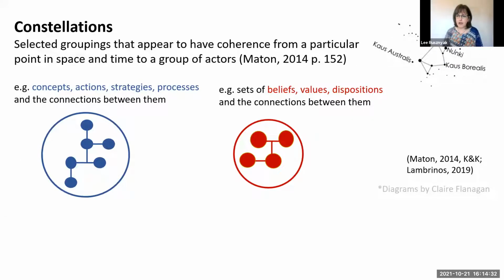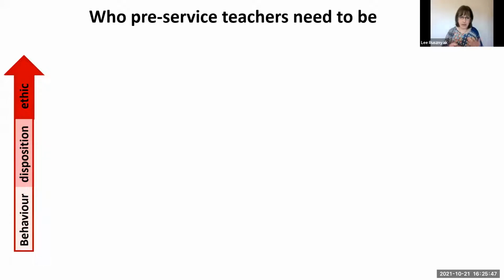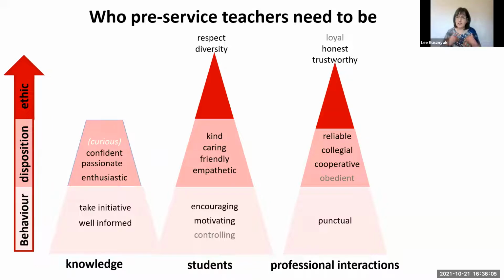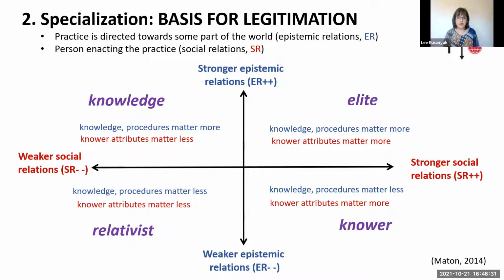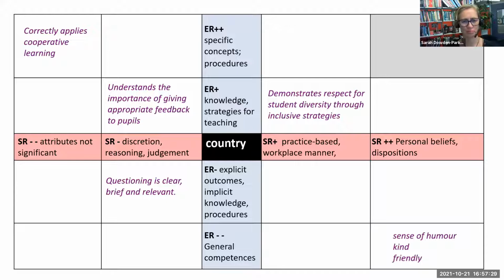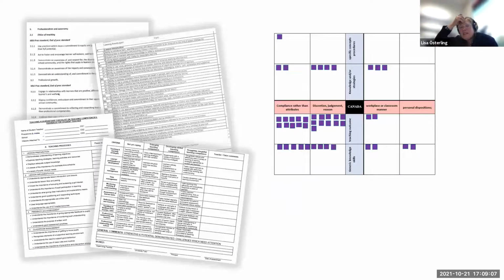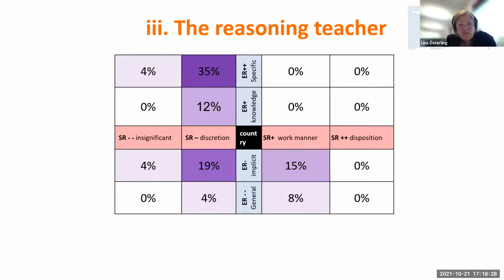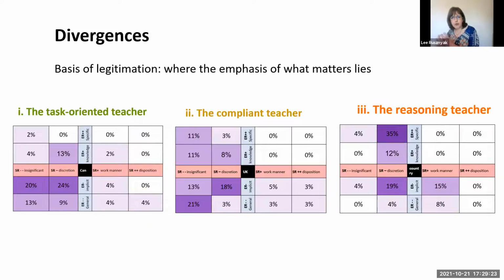2021 — Ösֳterling & Rusznyak — What assessment rubrics really say to students about practice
What assessment rubrics really say to students about practice
Lisa Ösֳterling (Stockholm University, Sweden) and Lee Rusznyak (University of the Witwatersrand, South Africa)

An enduring concern of educators is how best to assess students’ competence in practice. Rubrics attempt to standardise assessments and strive to make criteria clear to both students and assessors. However, they can also send unintended messages about what matters in practice. For example, when the competence of students’ practice is rated against descriptors like ‘good’, ‘very good’ and ‘excellent’, the grounds for distinguishing between levels of achievement may seem arbitrary. When rubrics use checklists, practice-based activities may appear as disconnected tasks. While these design features may make rubrics user-friendly for assessors, these sorts of unintended messages may not help students understand the logics of their developing practices.

In this interactive Roundtable, we analyse rubrics from five countries that assess teacher trainees during work-based learning. Using the Specialization dimension of LCT, we demonstrate how the rubrics convey various messages about the nature of teaching, teacher’s work, and the desired qualities of teachers. While some messages about what matters are similar across the rubrics, other messages differ substantially. These divergences reflect differences in contextual priorities and wider debates in the field. Some create vastly different expectations of teachers’ work, such as whether teachers should act as obedient civil servants or agents of transformation in education.

As practice-bases rubrics are used repeatedly over time, in different settings and in high-stakes evaluations, we argue that they play a significant role in shaping students as knowers. The analysis presented in this Roundtable offers an approach for interrogating the legitimacy of messages conveyed by rubrics, and evaluating how these messages potentially support or constrain student learning in practice.